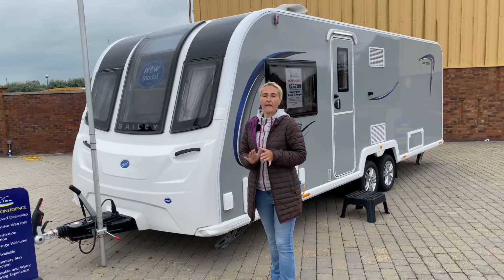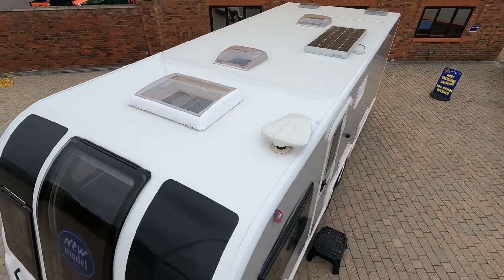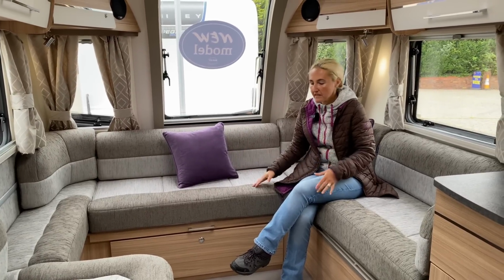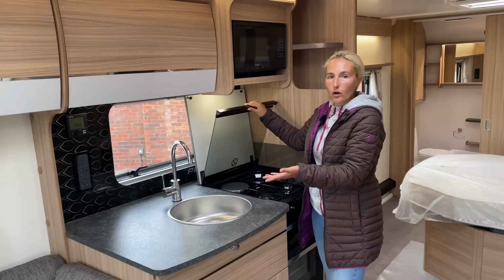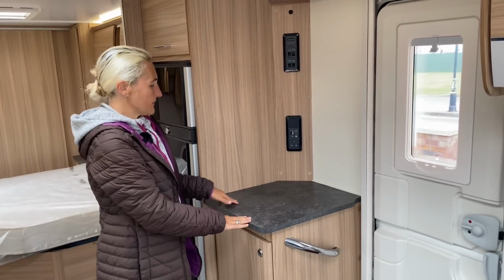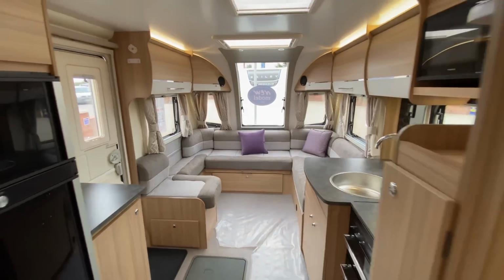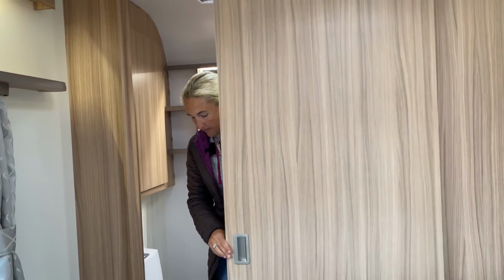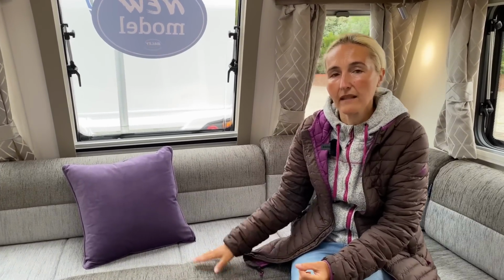Bailey Pegasus Grande SE Bologna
New for 2021, Bailey launched the Pegasus SE range, an 8ft caravan model in the mid sector market.
The SE saw the introduction of the silver sides on this popular range.
In this vlog we take a closer look at the 4 berth twin axle Bologna. This caravan has the G shape lounge, a good sized kitchen and a transverse island bed. The shower washroom is at the rear of the caravan.
The Bologna gives you then ability to up-plate the MTPLM to give a huge payload over the standard.
Find out more about this caravan in the review, a huge thank you to Northam Farm Caravan Sales who allowed us to film at their dealership.

Main Camera :- Canon Eos 200D

Mobile Phone :- Apple iPhone 7 Plus

Action Camera :- SJ Cam 4000 - Wifi with waterproof housing

Camera Gimbal (Stabiliser): DJI Ronan S

Why not head over to the website to keep up to date with what we are up to and check out our content and Reviews page if you are interested in more of this. (Keep posted as there are more to come)